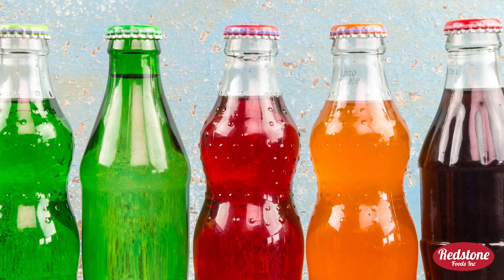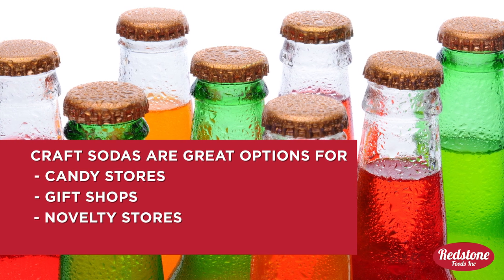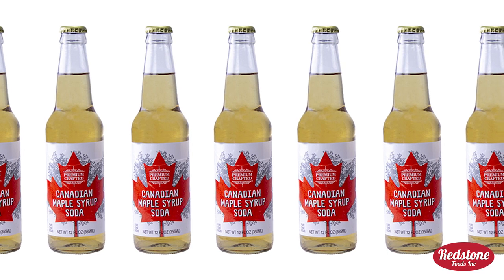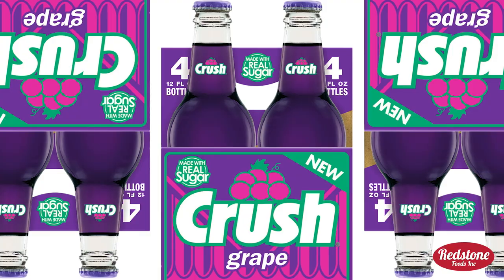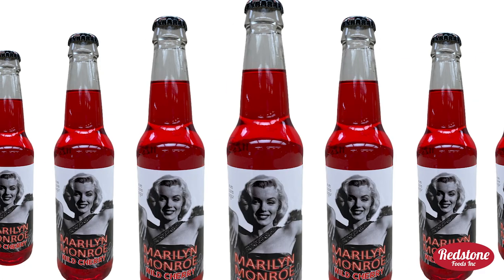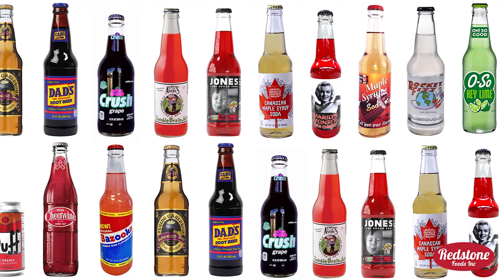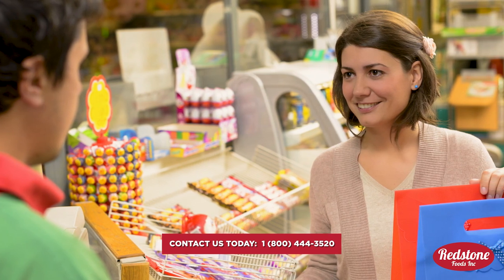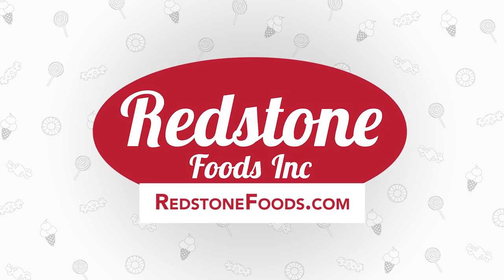Our Best-Selling, Stand-Out Sodas in 2021 | Redstone Foods, Glass Bottle Craft Soda Distributor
At Redstone Foods, we just so happen to know of a few sodas that really stand out among the crowd.

Of course we are talking about our wide-assortment of craft sodas that are available today. Just like their alcoholic craft beer counterparts, glass bottle artisanal sodas have seen their popularity growing across the United States in recent years. This is for many good reasons. If you’ve ever wanted something beyond cola, lemon lime soda pop, cream sodas or even a ginger ale, many exciting new and, well… Let’s say, experimental flavors exist to entice and excite your customer’s taste buds.

In the world of craft and novelty soda pop brands we’ve seen just about everything. Flavors like marshmallow, Canadian maple syrup, and Bazooka Bubblegum, and even something called Zombie Brain Juice (a strawberry/orange flavored soda that’s way better tasting than actual brain juice).

There are so many creative options candy stores, gift shops, novelty stores and soda fountains can sell. All of these can really bring some new and exciting flavors for their customers.

As the global soda market is poised to grow over the next few years, the only thing we might expect some disagreement on is which flavor is the best?

To help you answer that question, we’ve compiled a list of some of our favorite licensed and best-selling sodas that are sure to satisfy not only your thirst, but your sweet tooth as well!

Redstone Foods proudly serves thousands of gourmet food stores, distributors, candy stores, florists, gift shops, and many other retail outlets throughout the United States, as well as internationally.